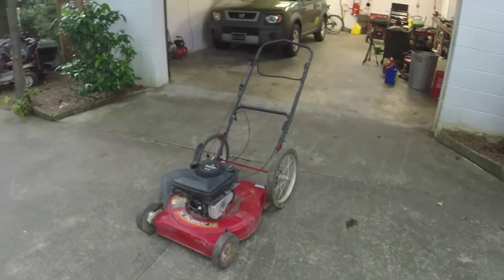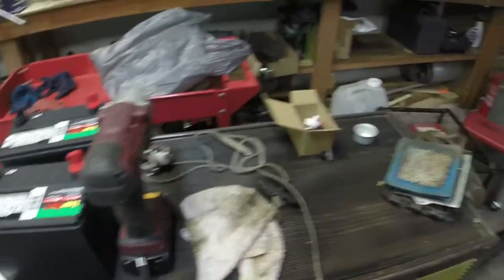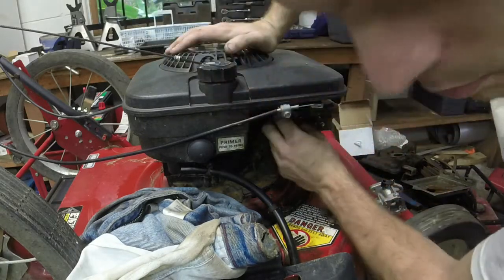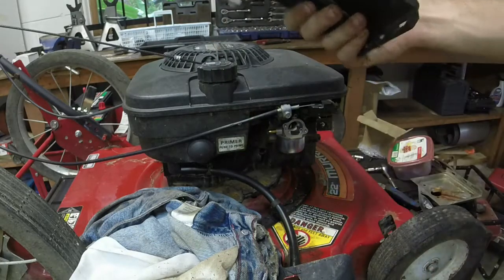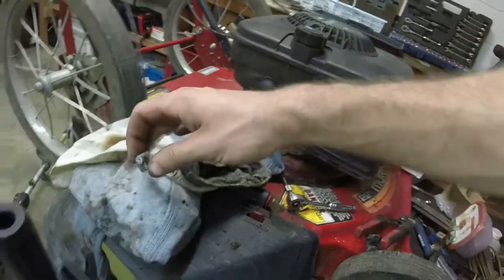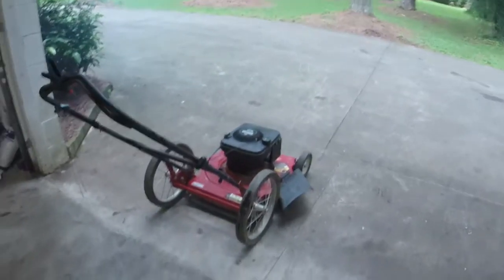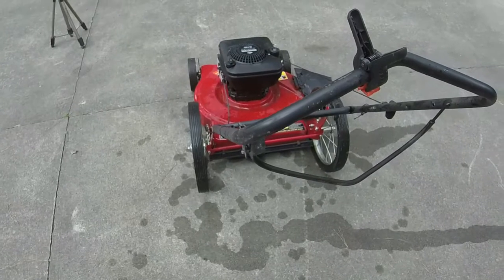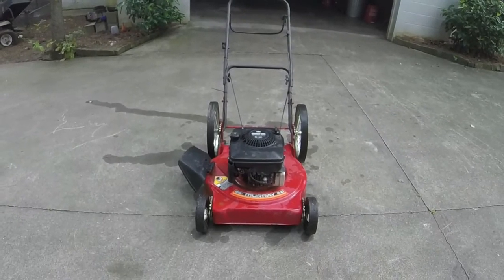Murray bicycle wheel push mower has a unique primer & is in great shape (Carb & primer replacement)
This is one of the nicest bicycle wheel Murray mowers I've ever had, and it has an external primer bulb I've never seen before!  Sadly I was not able to save it and converted it to a traditional primer bulb setup with a new carb and it now runs great!